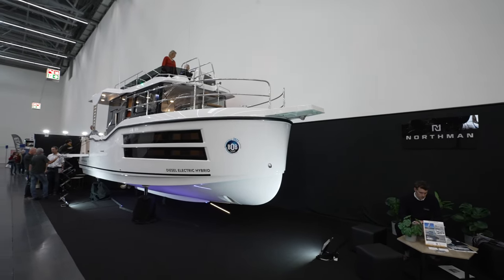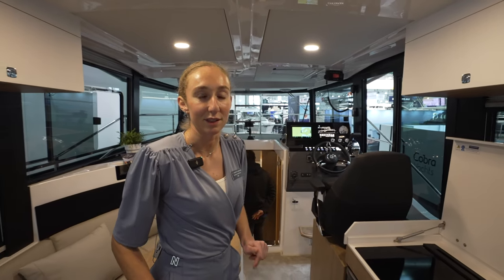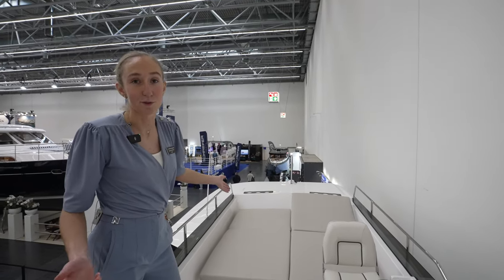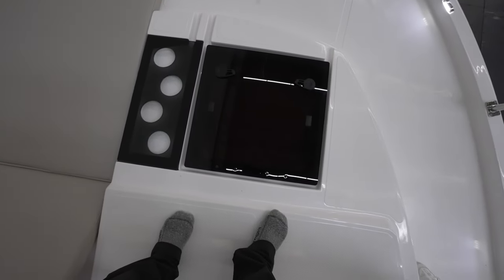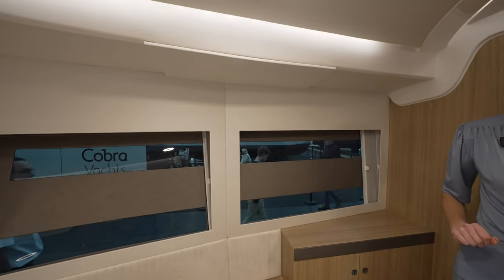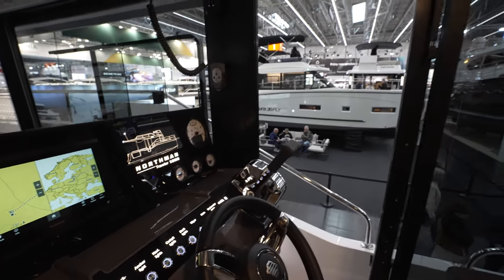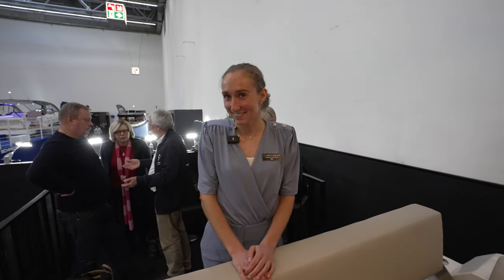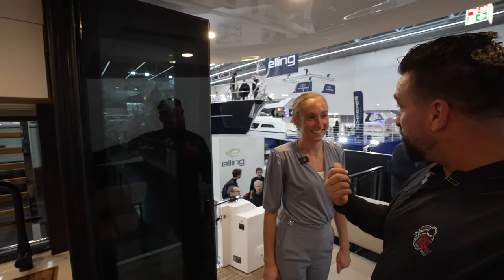All Electric Option? Northman 1050 Trawler Makes Waves (Boot Düsseldorf 2024)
Northman 1050 Trawler at Boot Dusseldorf 2024 boat show